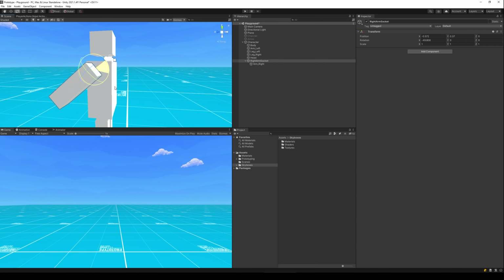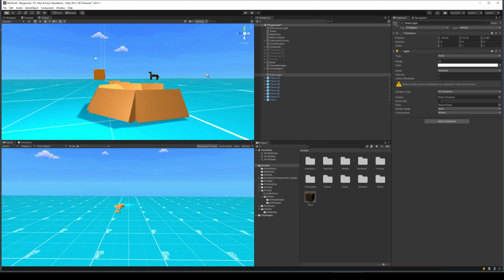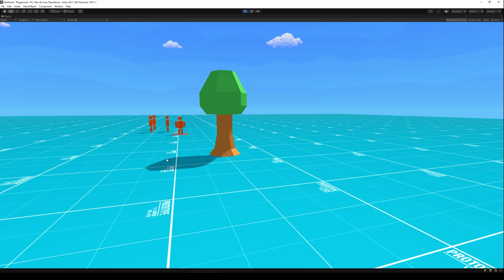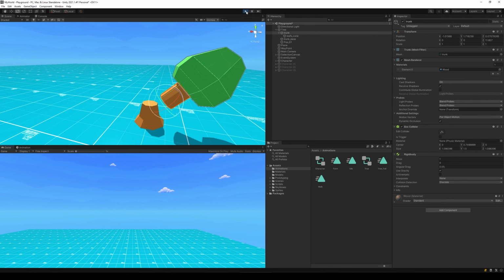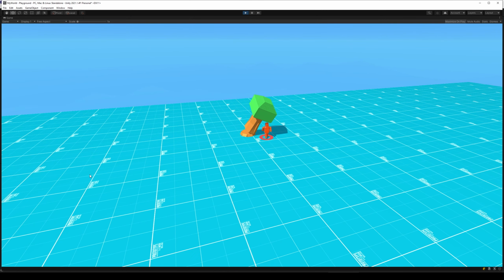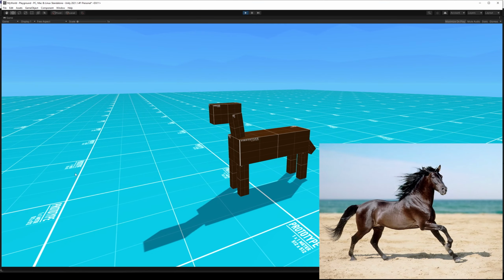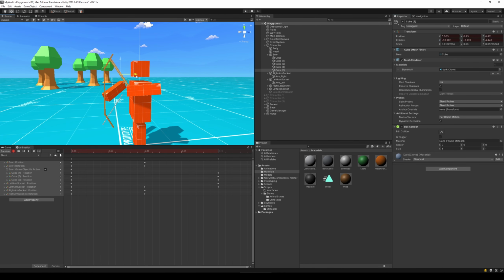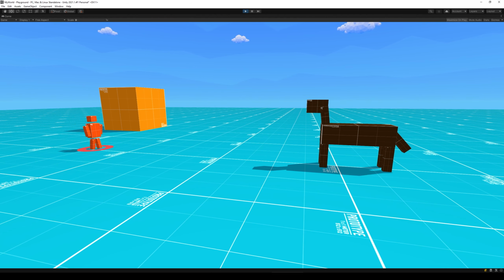Making a survival game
Game description
I challenged my self to create a 3D game survival game in the unity game engine without using any programs like blender and 3D studio max to create animations and models.

Support:
If you like my content please consider helping me out by clicking the like button and subbing to my channel.

Tutorials:
If you are interested in GameDev and wanna learn more about, then I can recommend my udemy course or some of my other tutorials: